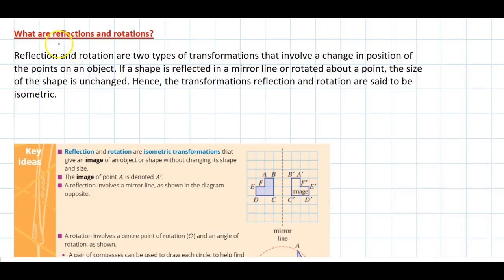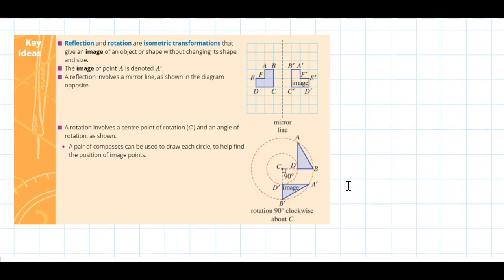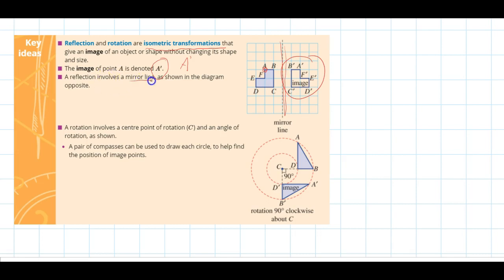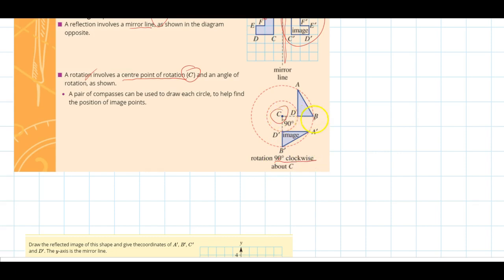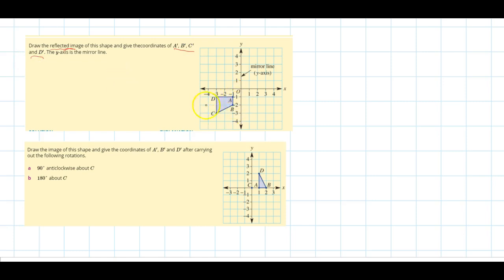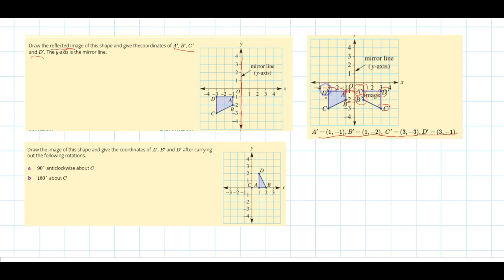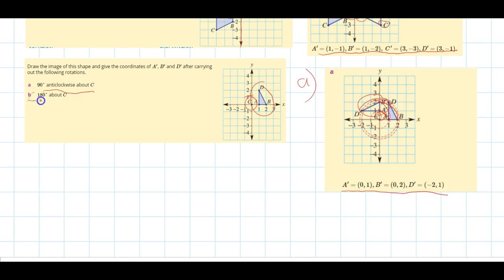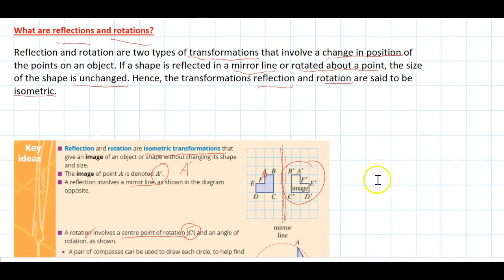Rotations and Reflections